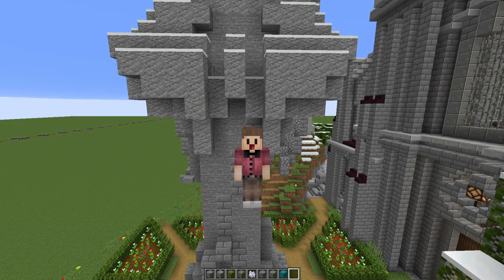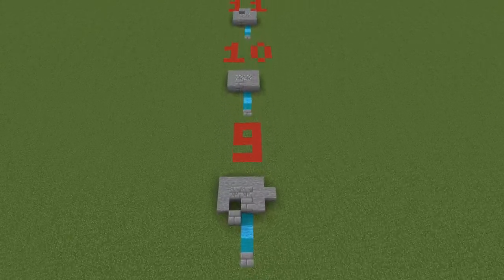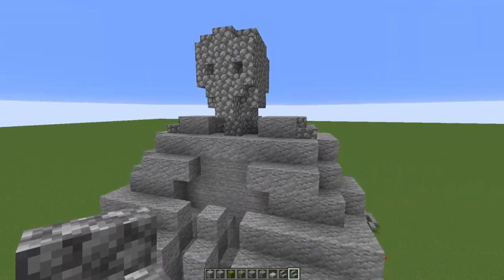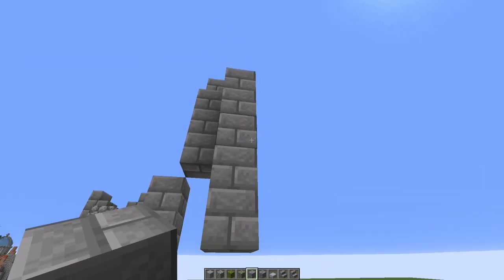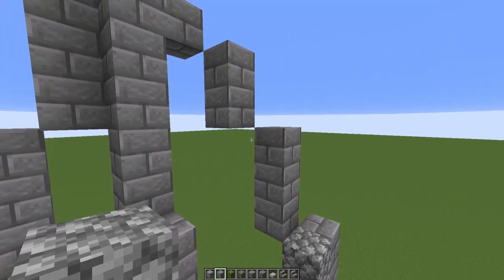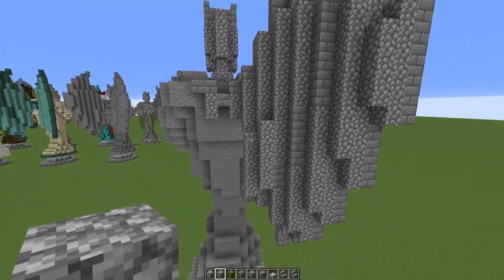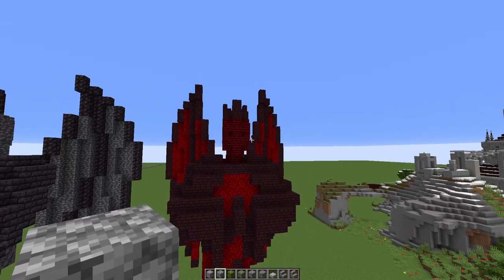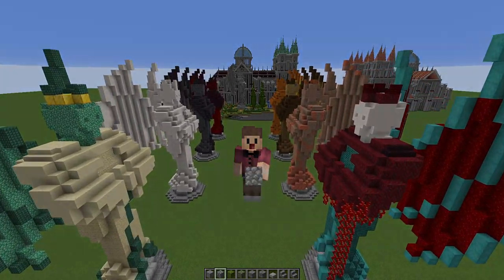How to Build This Large Statue in Minecraft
This video contains a full tutorial on how to build a 30block high angel statue in Minecraft. I also give some different block palletes for this build so you can choose a style that suits your worlds.

This build is part of a larger cathedral build for which I am currently doing a tutorial series on so go check it out here:

If you want to join me in Minecraft I play regularly on the Shadow kingdom Towny server:
Mc.shadowkingdom.org